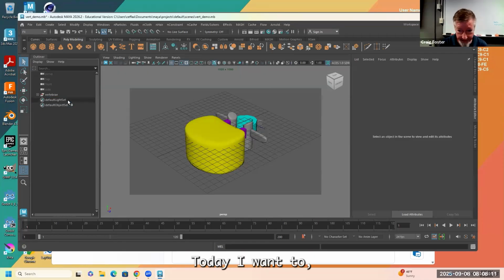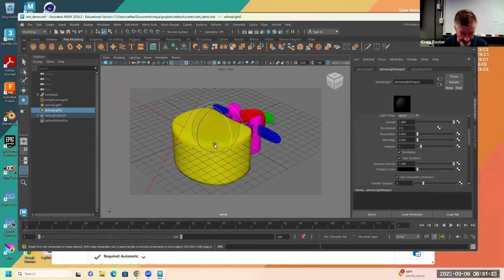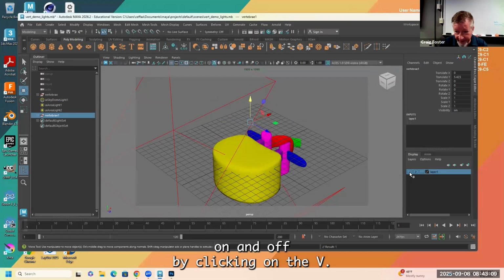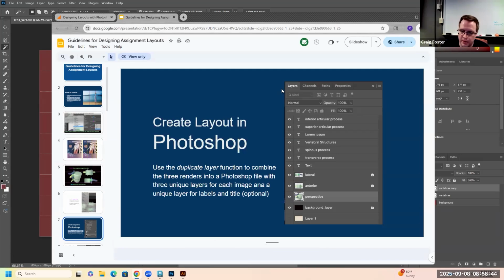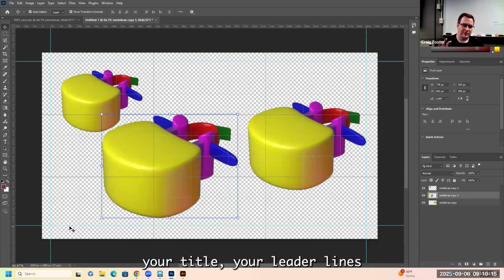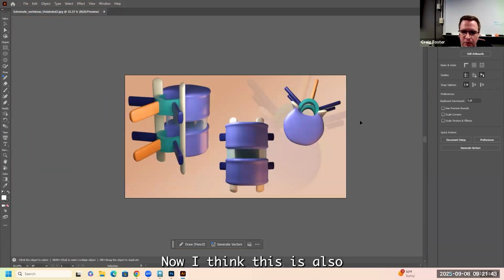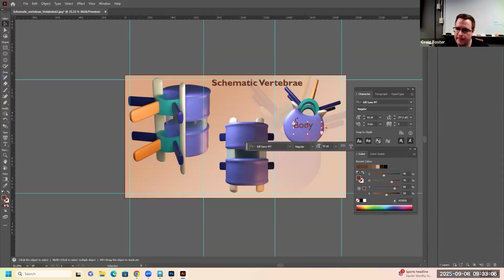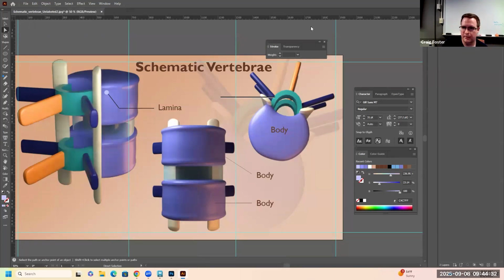Lecture 4 - shaders and layout design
This video contains a brief review of assigning shaders along with a presentation on design and layout.